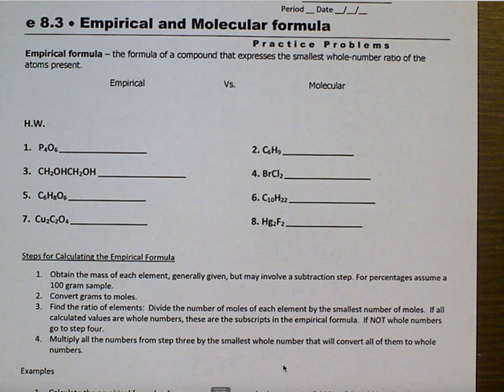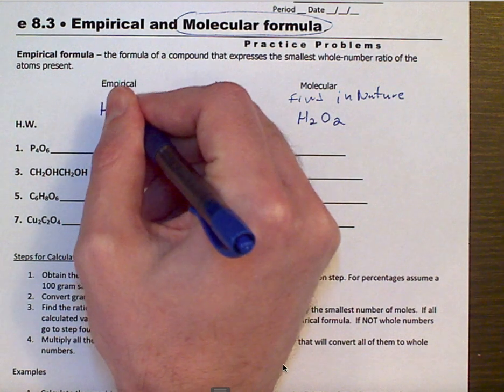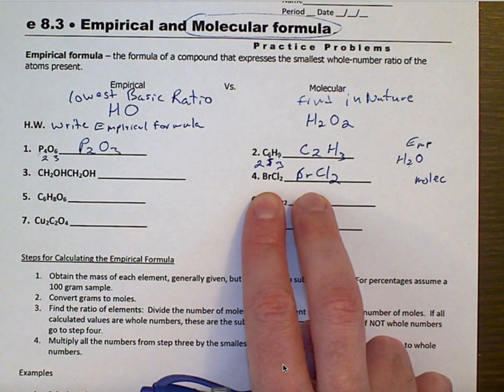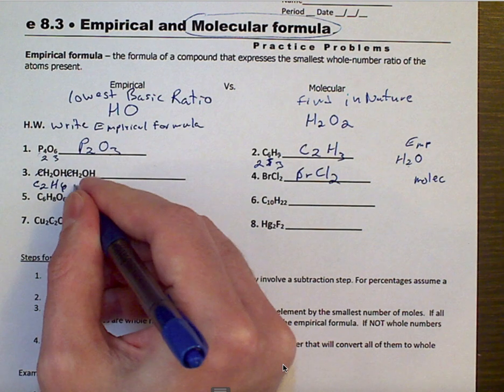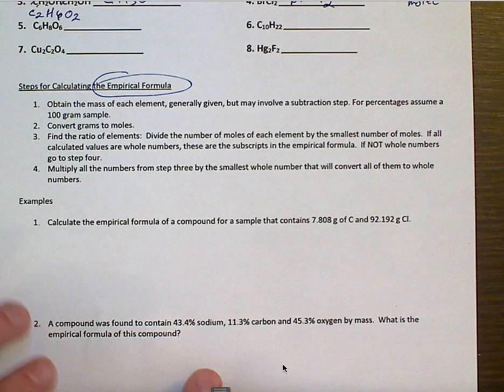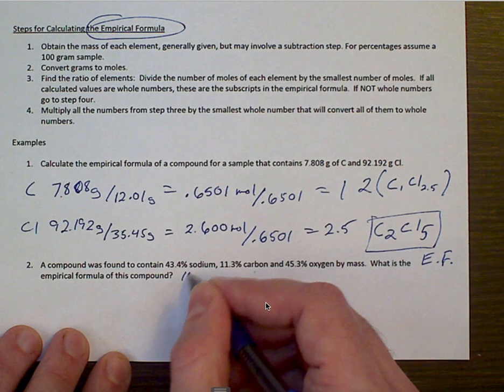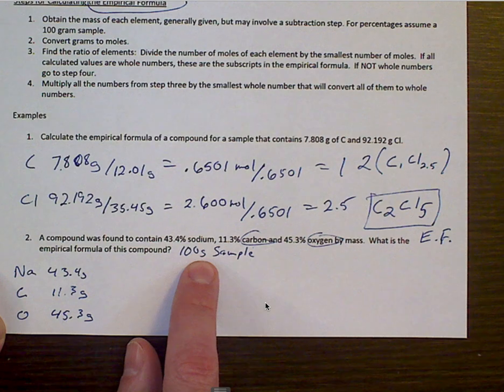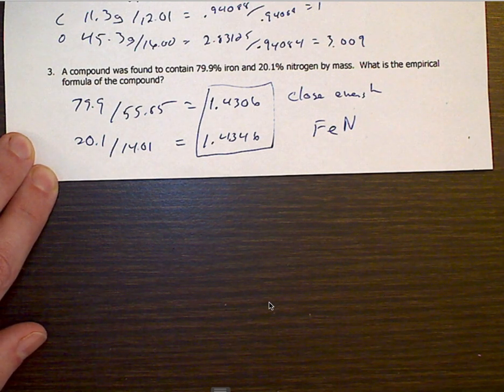e 8.3 Empirical and Molecular Formula